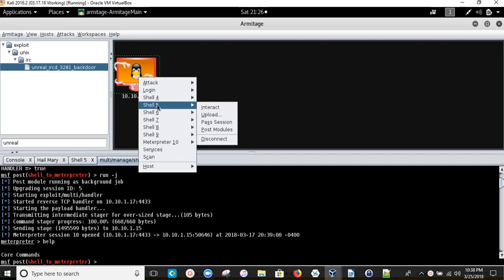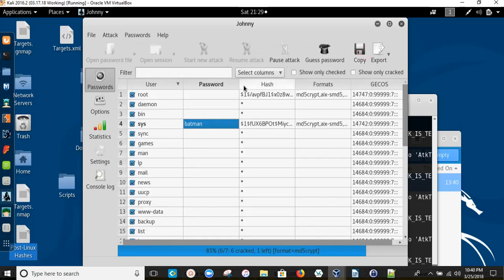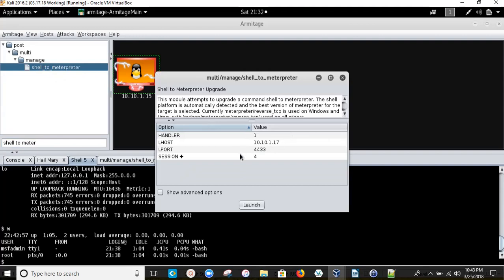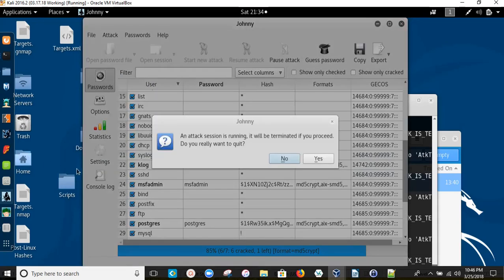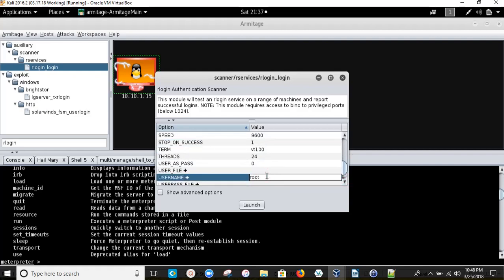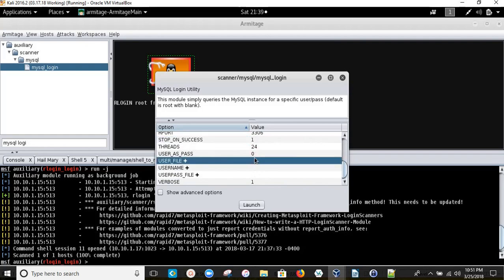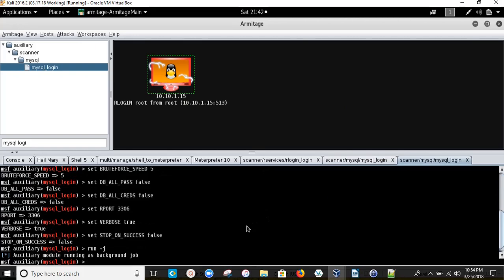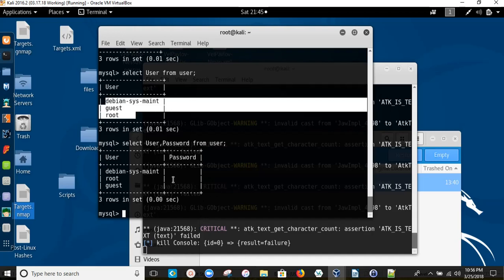M4A1 Pt3 Manual validation of exploits